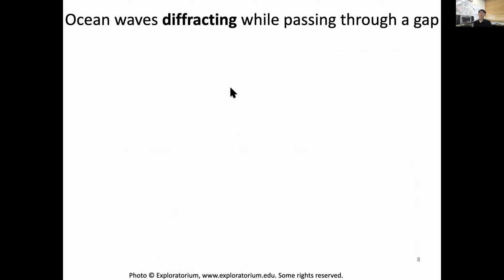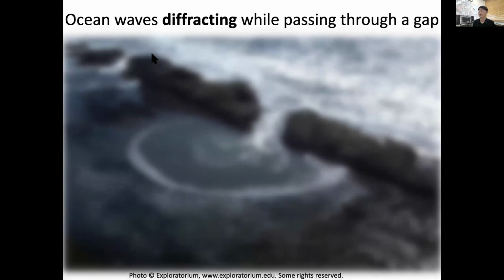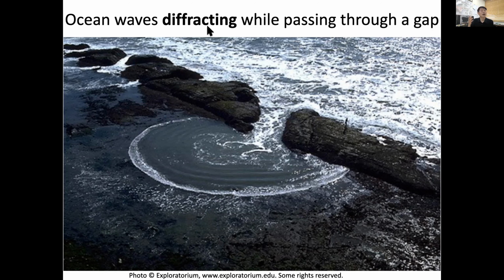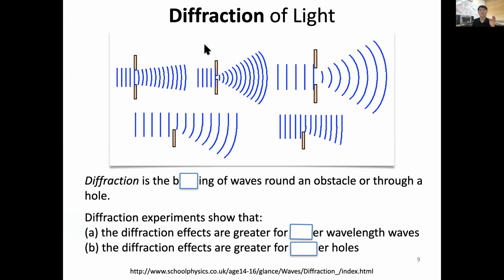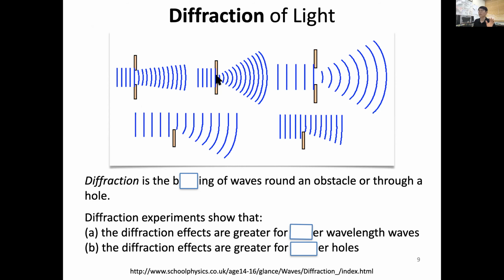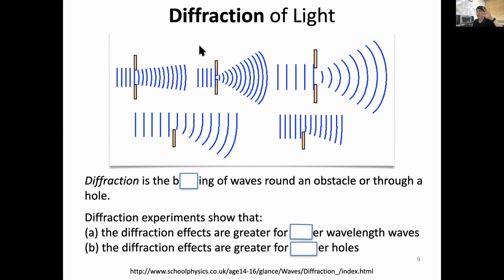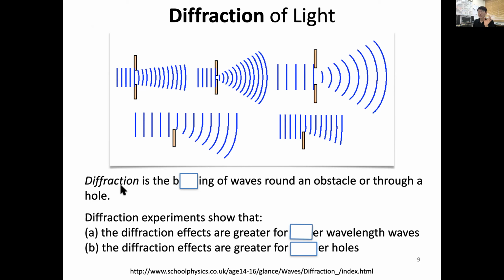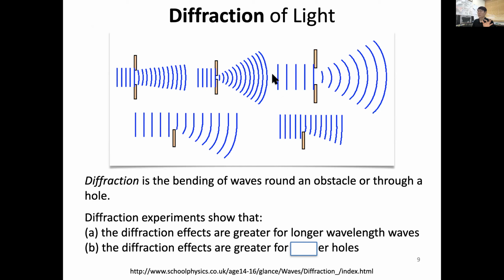13.3 Biomedical Optics: DIFFRACTION OF LIGHT